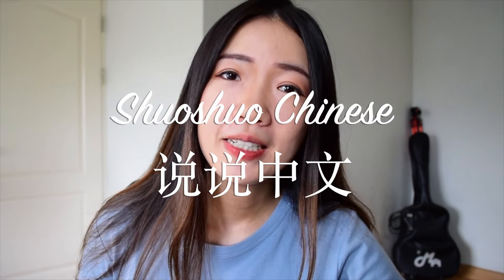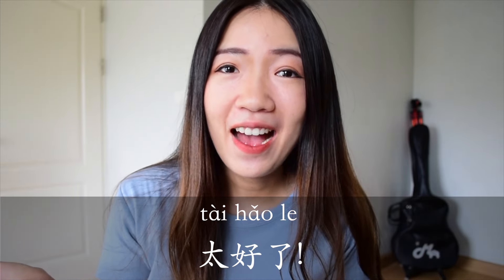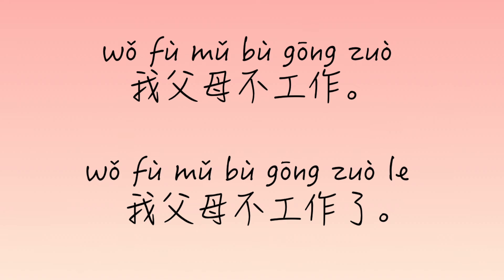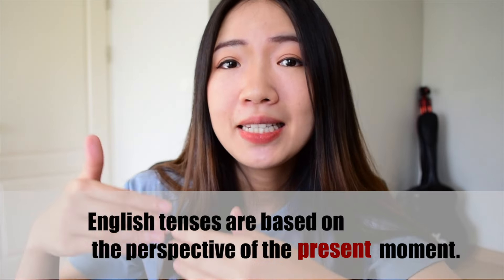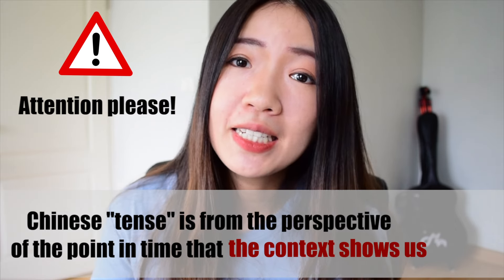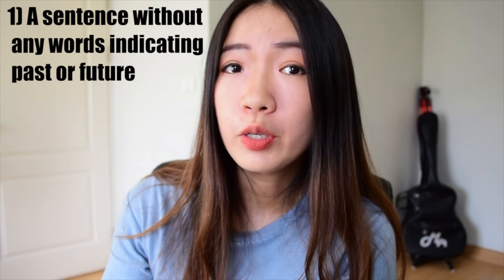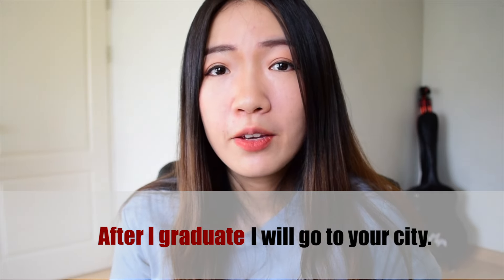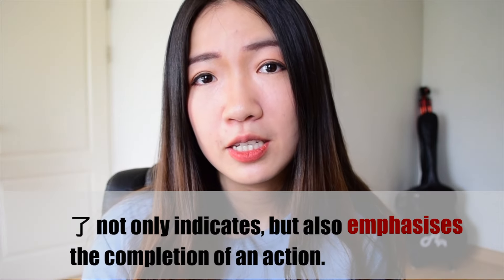How to use le in Chinese - 怎么用“了” - Basic Chinese Grammar - Elementary/Intermediate Chinese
🔥If you think I'm good at explaining complicated grammar, check my own course: Structure Review Plan.
Spend only TWO WEEKS on the Structure Review Plan course, you will find your brain starting to think in Chinese.

This video is about how to use 了 (le).
There are many videos online teaching how to use 了，but I promise you, this one is the one that can really help you fully understand 了 and you will start your first step in building a Chinese-thinking mind from today!

了 is one of the most complicated Chinese words.
It has three usages:

01:07  了 in set phrase
【Some set phrases include:
太 + adj. + 了 (tài + adj. + le, extremely, so, very)；
adj. + 死了 (adj. + sǐ le, extremmely, so adj. that I could die)；
adj. + 极了 (adj. + jí le, extremely, super)；
可 + adj. + 了(kě + adj + le, very)；
就要/快要/快/要 + v. + 了 (jiù yào/kuài yào/kuài/yào + v. + le, be about to, very soon)，
别 + v. + 了 (bié + v. + le, stop doing)，
已经 + v./adj. + 了 (yǐ jīng + v./adj. + le, already)】

02:33 了 indicates change of state
04:56 了 emphasises completion of an action

The most important idea starts from 06:35. It can help you finally understand how to use 了.
What are your goals in learning Chinese?
🌟 To start speaking Chinese in a native way (I’m a beginner)

Take a test to find out which learning product is most helpful for you:
💥 Are you looking for a course to start learning Chinese in a native way?

Instead of just giving you a fish, I want to teach you HOW TO FISH

Learn Chinese with other great Apps/websites:
I only recommend and collaborate with the Apps/websites that I truly think can help Chinese learners.

You will receive $10 USD italki Credits in your Student Wallet within 48 hours after you make your first purchase.

Hi, welcome to ShuoshuoChinese 说说中文; my name is Shuo, I’m a native Chinese teacher living in Bangkok, Thailand, I’ve been teaching Chinese as a foreign language for more than 10 years and I’m also a language learner.
In this channel, I will upload a weekly video, in which I talk about Chinese vocabulary, Chinese grammar, Chinese culture, Chinese stories with pinyin and the English translation for listening practice.
With my channel, you can easily start to learn and understand complicated Chinese grammar, sentence structure, and differences/nuances between similar Chinese words.
If you are a Chinese beginner, I’m planning to upload videos about what Chinese language is, how it differs from English, Chinese pronunciations, Chinese characters and Chinese stroke sequences and a mini Chinese course, (10 minutes per day), which can help you learn quickly and easily.  Don’t miss it!